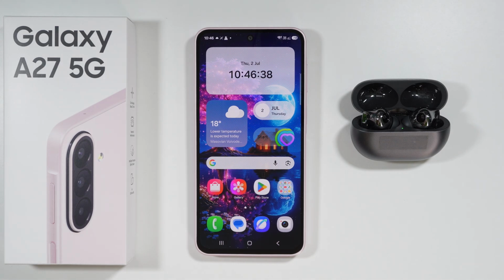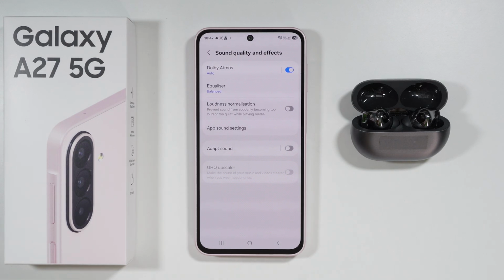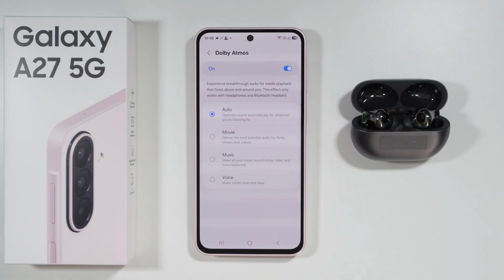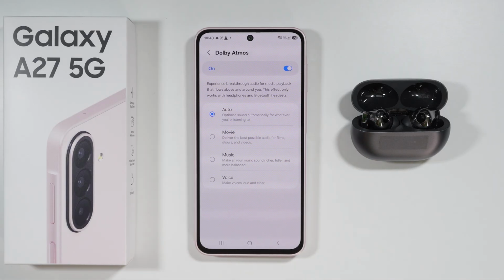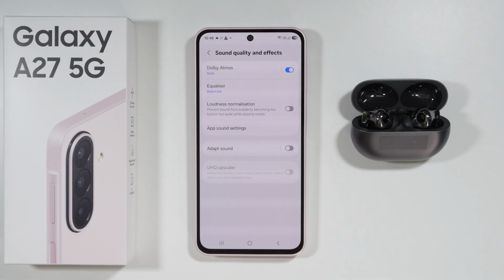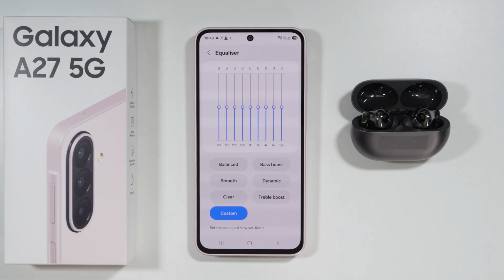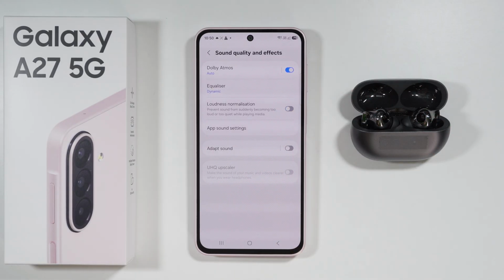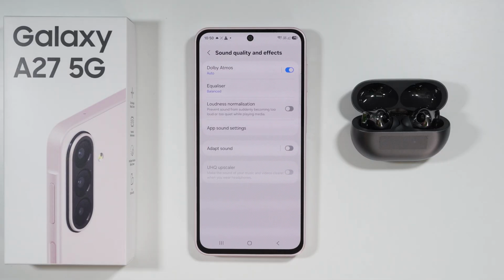Samsung Galaxy A27: How to Improve Sound Quality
In this video, I'll show you how to improve the sound quality on your Samsung Galaxy A27 easily. We'll explore various settings and tips to enhance your audio experience, whether you're listening to music or taking calls. Follow these steps in this quick guide to get the best sound possible from your device.